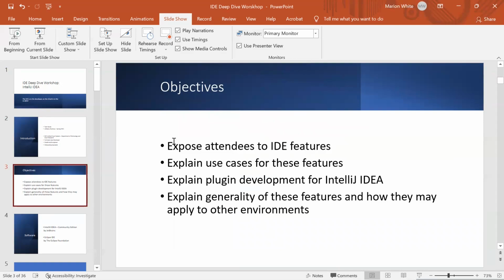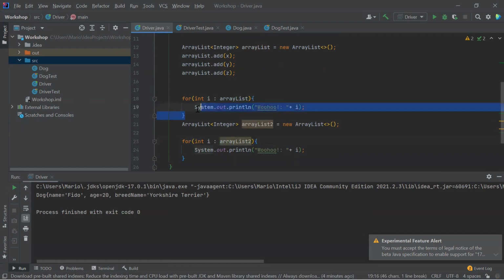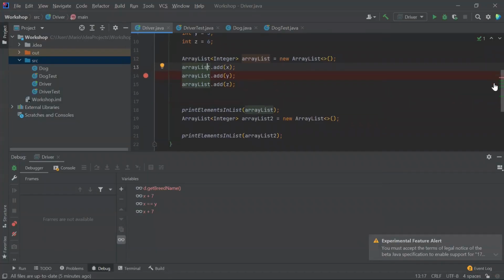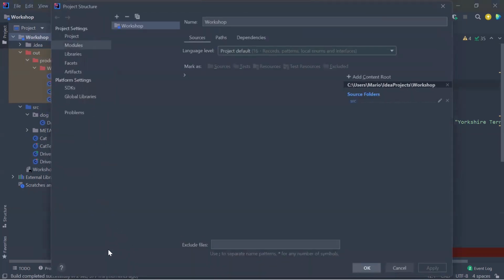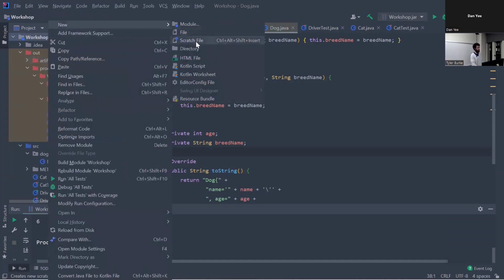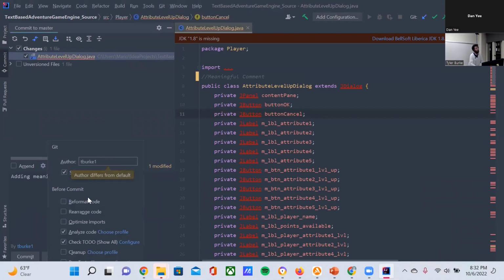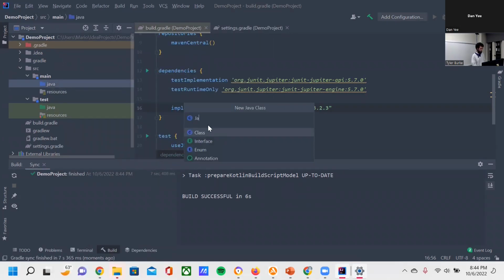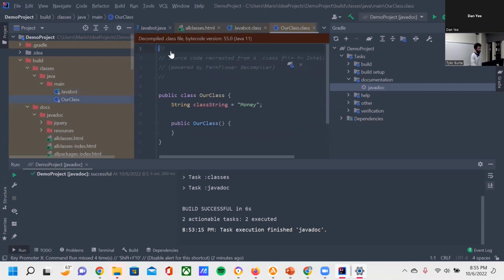Fall 2022 #4: Deep Dive into IntelliJ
Learn to use your IDE like a sculptor uses their chisel. Drastically reduce development time, increase readability, and become ever more efficient by learning to utilize some very powerful IDE features. This workshop is designed to showcase some nifty tips, tricks, and plugins that will have you writing production-ready Java code in less time than you ever thought possible. Spend less time writing boilerplate, spend more time solving problems!

While this workshop focuses in on IntelliJ, it is worth noting that many other IDEs, even those for other languages, also have similar feature sets.